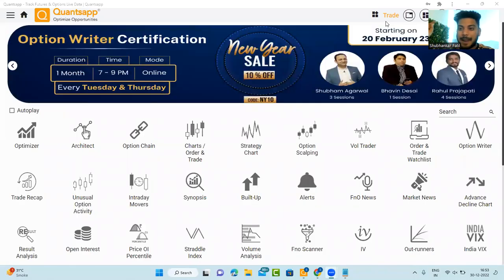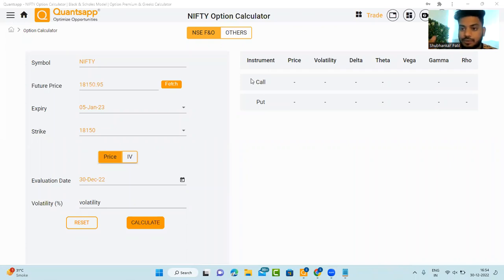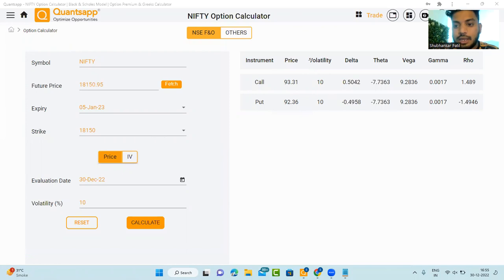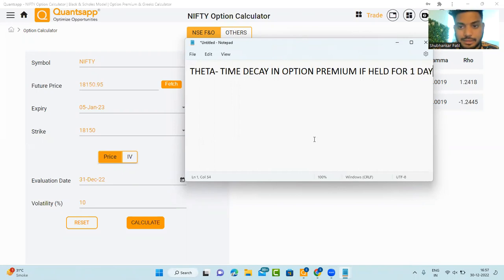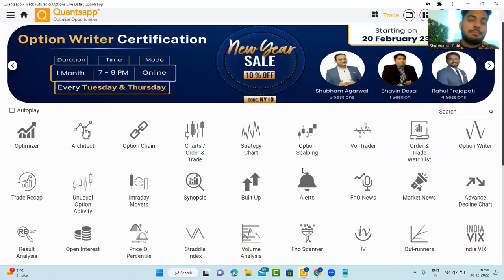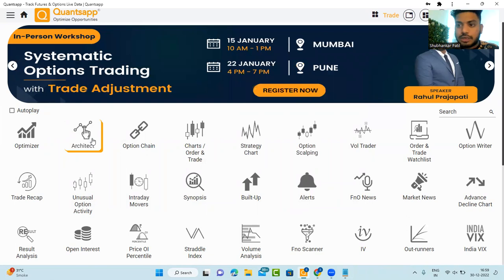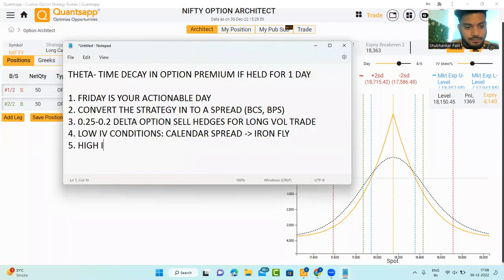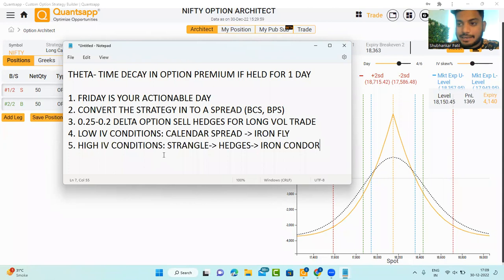5 Theta Option Trading Hacks - Theta Options Strategies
What moves an Option Premium?
• Underlying Price
• Implied Volatility
• Time

In market, all the things can remain constant, Price- may or may not change (very rare), Implied Volatility again may or may note change, but… Time is going to pass that is 100% sure. But how it affects our Options Trade?...

For every passing minute/hour/day some premium from the Option premium decays because of Time value getting pulled out from that option.  Option Greek THETA- Shows how much premium will decay from the Option if it is held for 1 more Day.
THETA- Option Buyers Enemy & Option Sellers Friend.
This video covers 5 hacks to handle Theta in a tactical way.
Time value of Options has always been a long-standing issue that directional option trading faces. Theta decay as it is popularly called has to be handled carefully or there could be serious loss in profits in option trading. But hacks are in the characteristics of Theta
• Theta Decays even on Weekends (why pay Theta when Option is not working).
• Can be decreased using different spreads
• Selling Call & Put  with hedges
• Calendar Spreads
To analyze and get a better idea we have used Options strategy analysis tool developed by Quantsapp